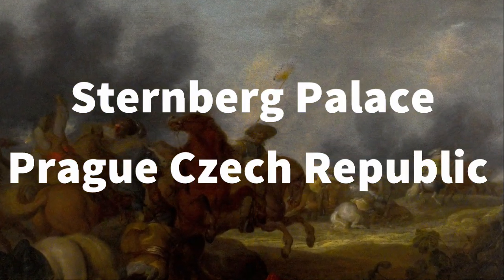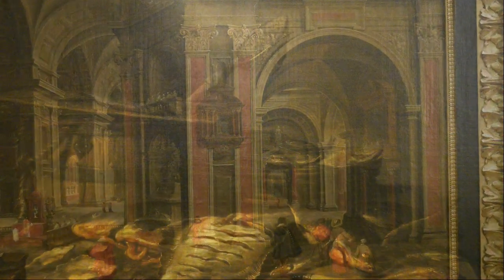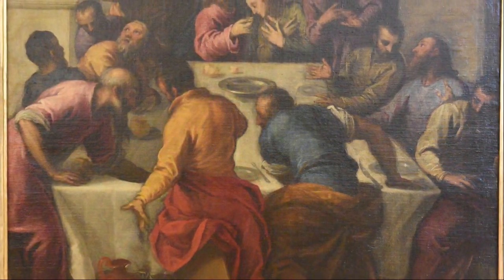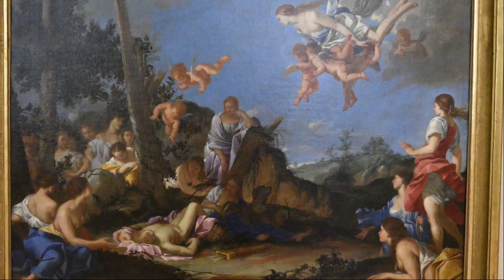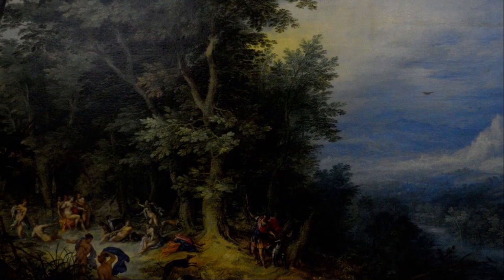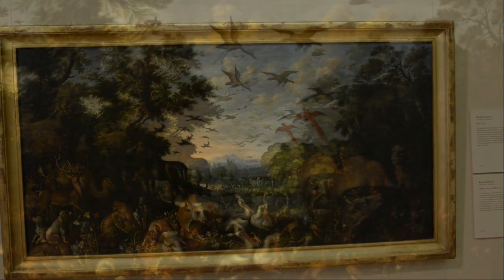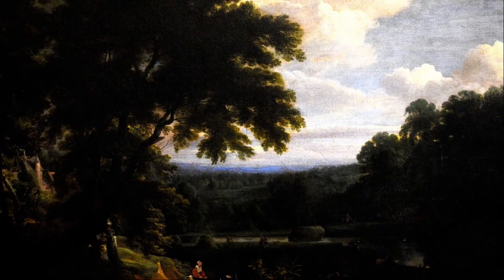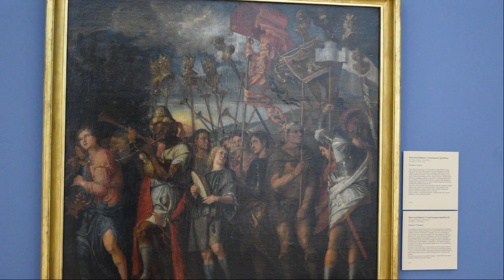What to Expect at the STERNBURG PALACE PRAGUE CZECH REPUBLIC ART COLLECTIONS || part 2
📸 INSTAGRAM : Best of Europe with Maged